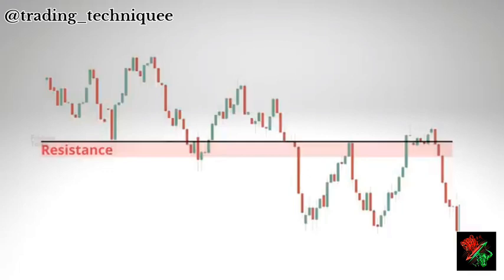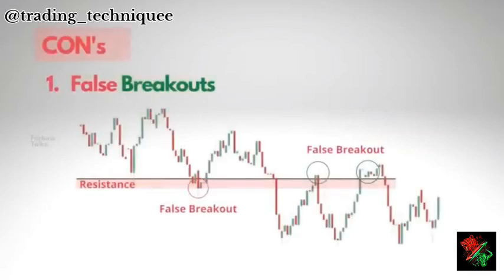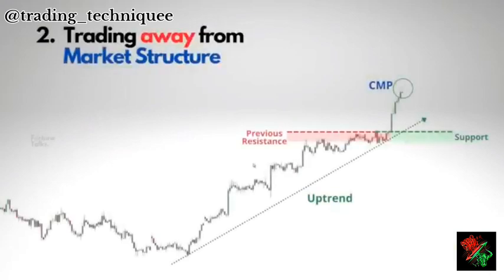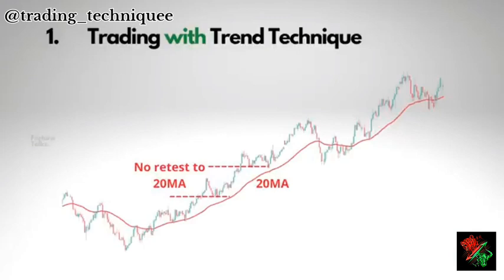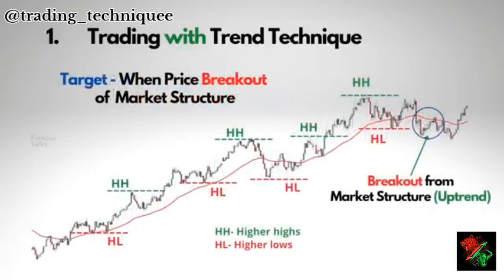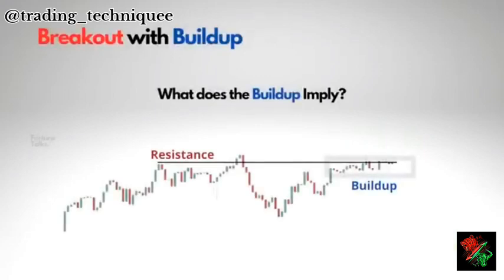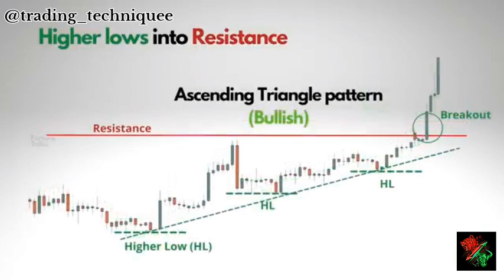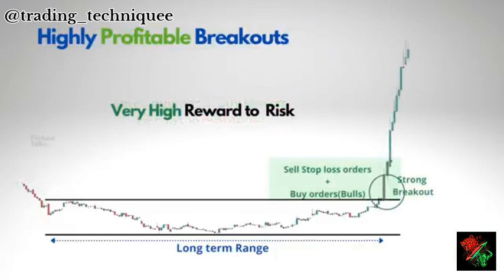Trading Breakouts (Episode-8) || TRADING TECHNIQUEE || Education For Learn Trading